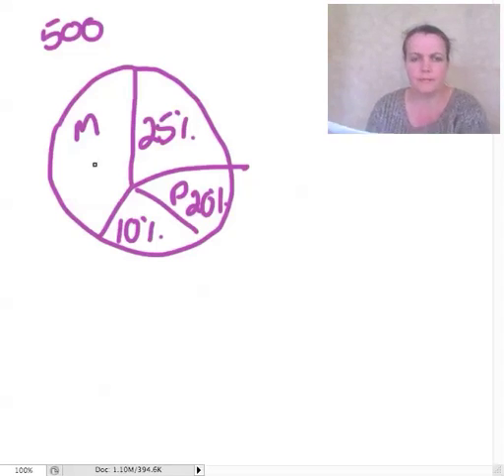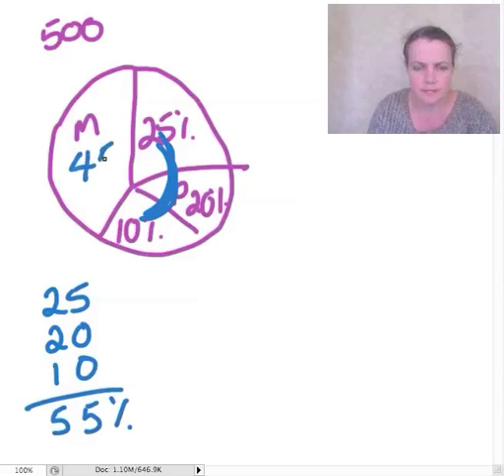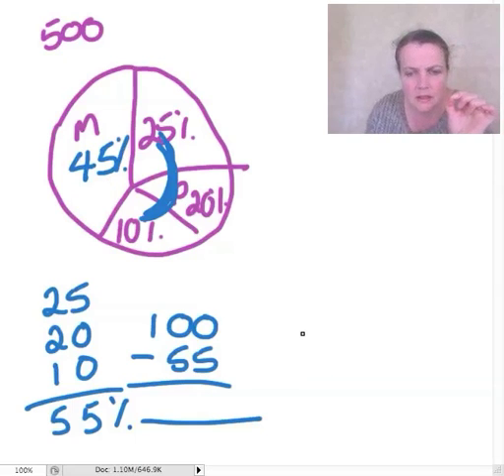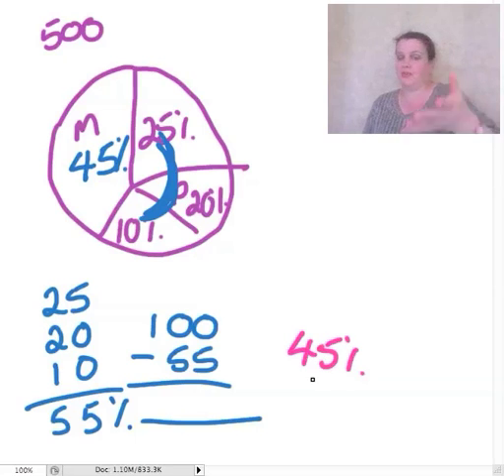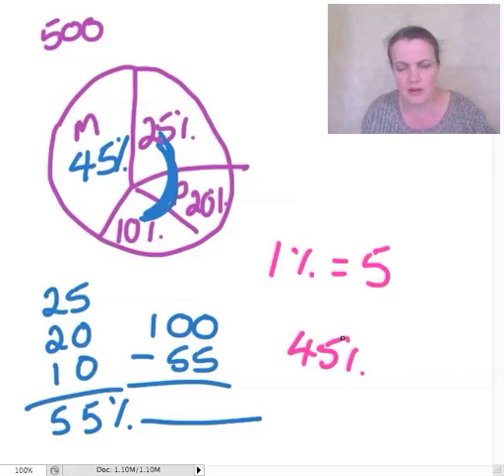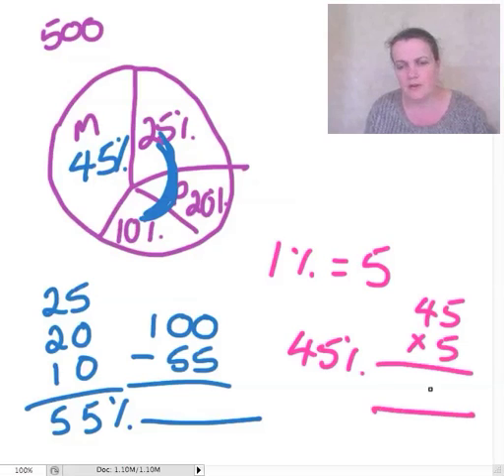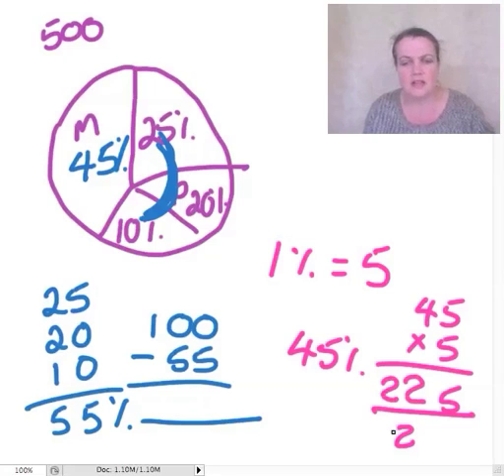11+ Scholar's Course, Book 2, Maths Paper, Question 40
An 11+ level maths question on pie charts.